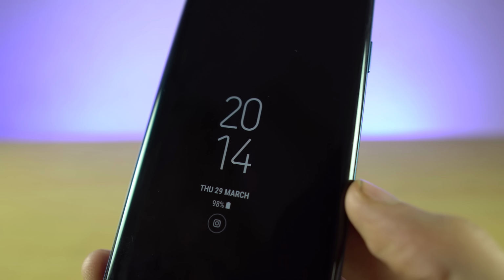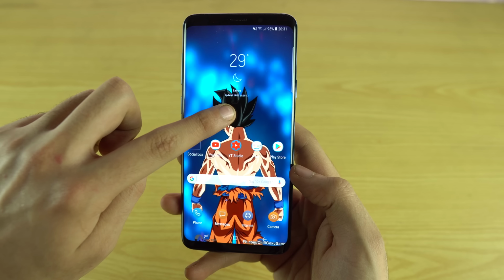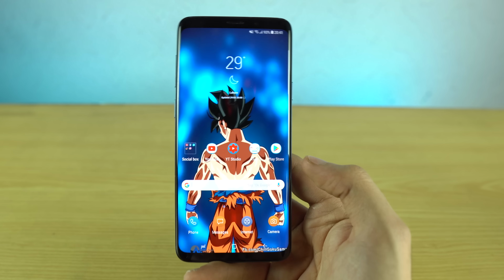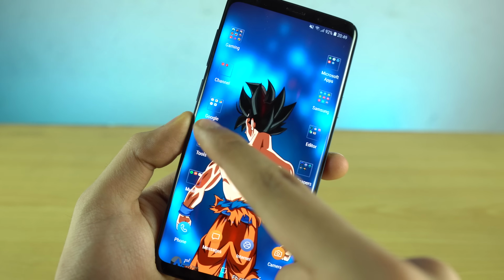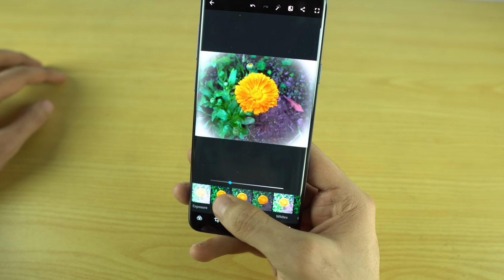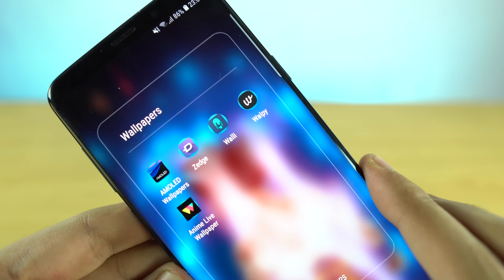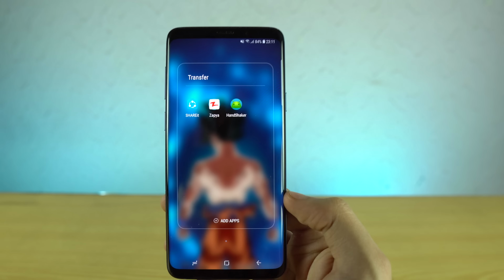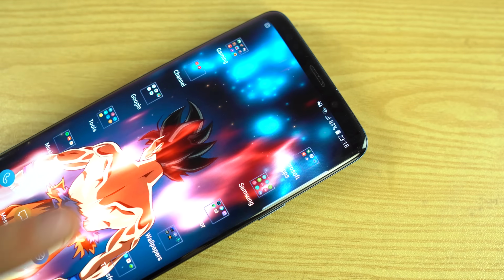What's On My Samsung Galaxy S9 Plus!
TODAY i will show you Whats On My Samsung Galaxy S9 Plus! Best Apps, Best Games, Themes, Icon Pack, Setup, Customisation, tips, tweaks, Wallpapers & More!